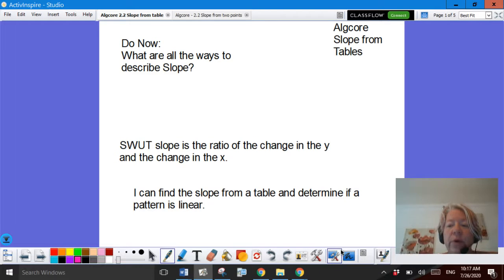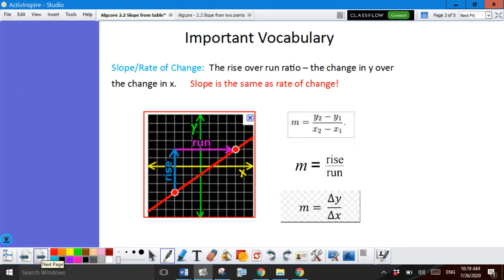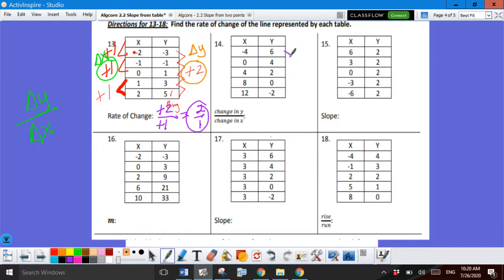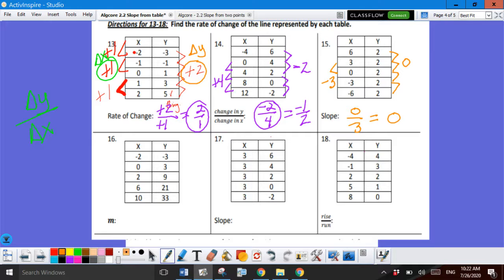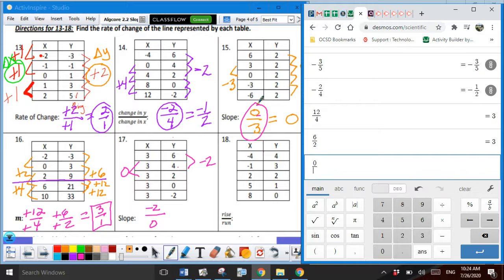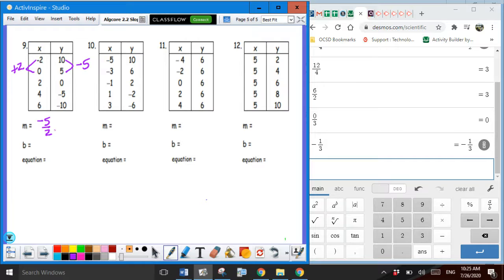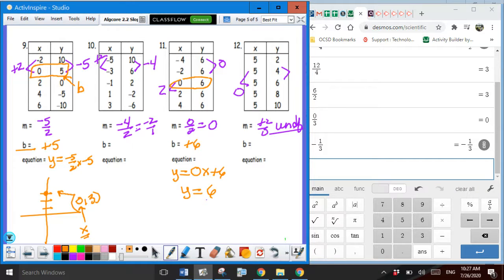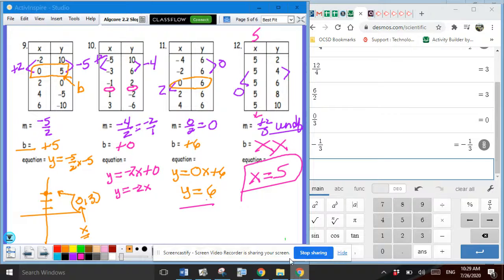Algcore Slope from table video